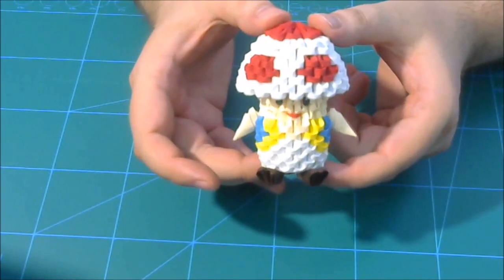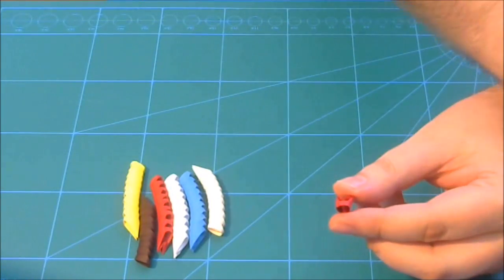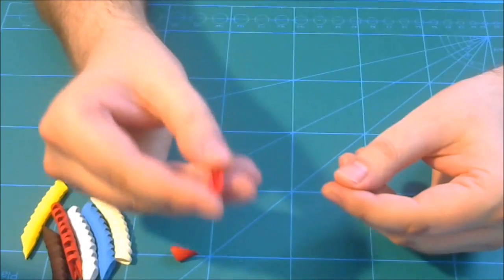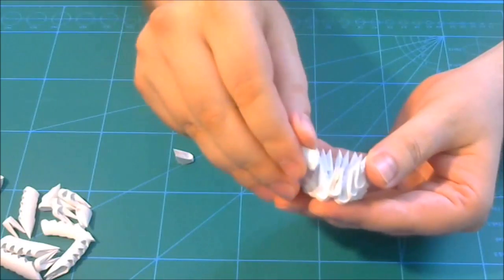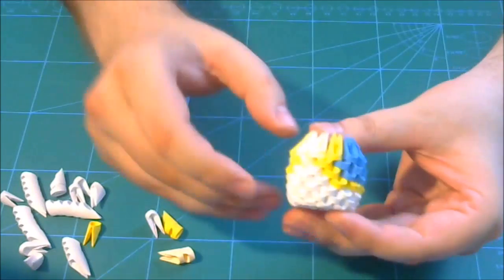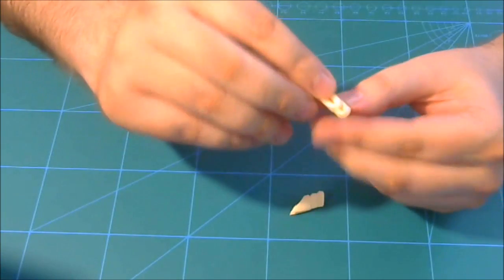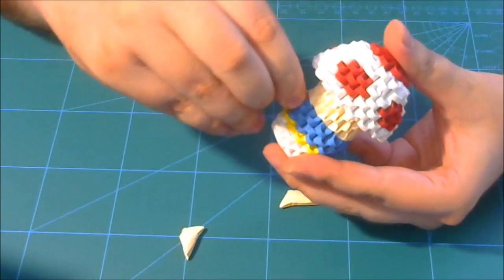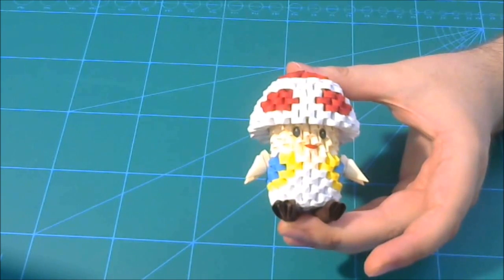3D Origami Toad mushroom from Mario Bros tutorial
3D origami Toad mushroom tutorial step by step.

This is a video about how to make 3d origami Toad mushroom , for this 3d origami  Toad mushroom model I use normal colored  printer paper 80 g/sm and the format of paper is european A4 (210/297mm)

This 3d origami  Toad mushroom  model is made from 68 cream pieces , 15 yellow pieces, 7 brown pieces , 25 blue pieces , red 36 pieces and 139 white pieces , small 3d origami pieces made from rectangles of paper with dimensions of 64/A4(3,6cm-2.7cm)

If you want to buy 3d origami models from me send a message to

This 3d origami model is created and folded by Campean Petru Razvan.

If you want to support me to make more tutorials you can donate

How to make 3d origami pieces another tutorial

RAZCAPAPERCRAFT Facebook  page